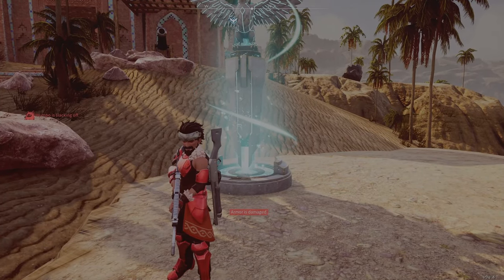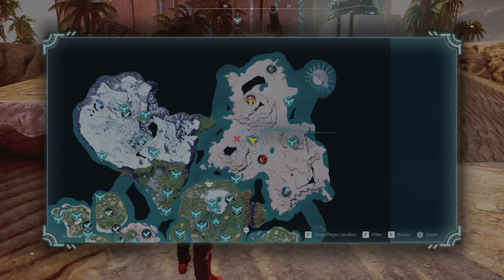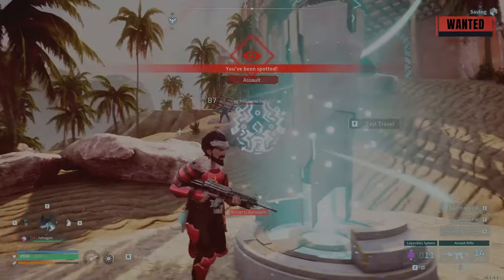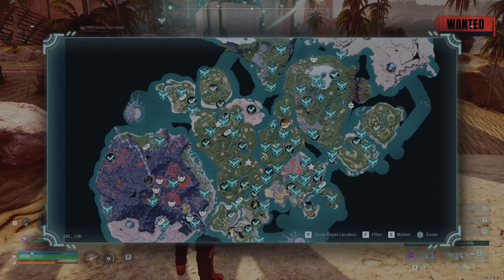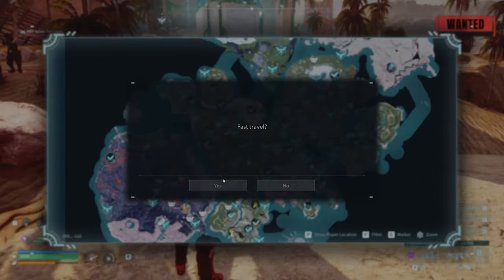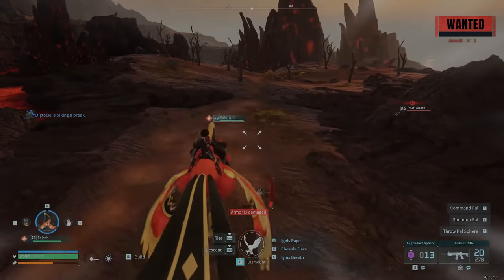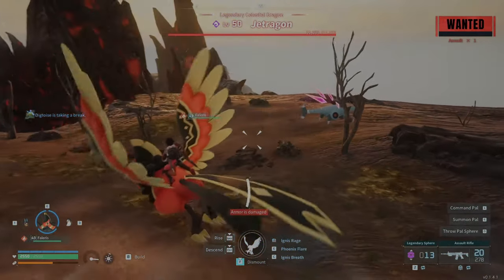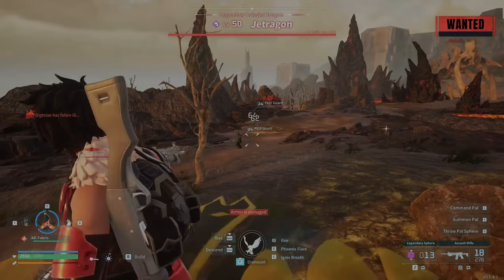Palworld: Unique Strategy for Capturing Legendary Pals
Struggling to capture legendary pals in Palworld? This video explores a unique strategy that might just help you secure these powerful creatures! Discover interesting tactics and considerations  for employing this approach and see how it unfolds in action.

Watch Now & Unleash Your Legendary Potential!